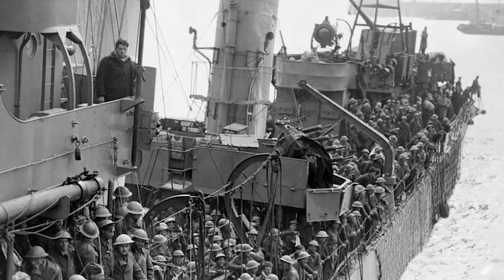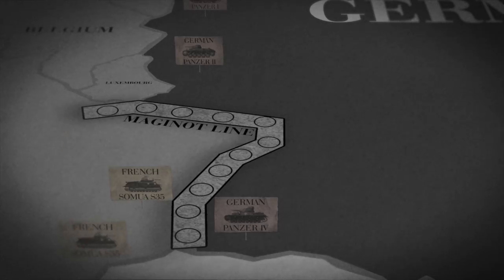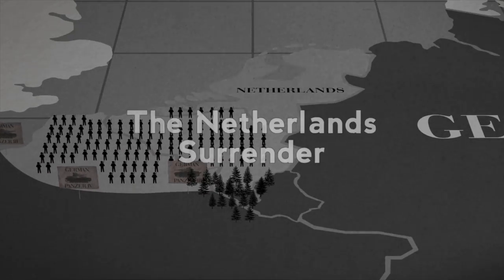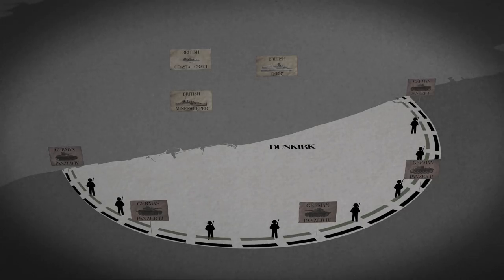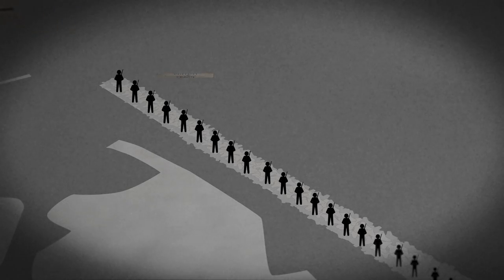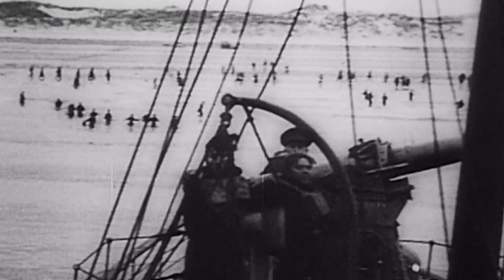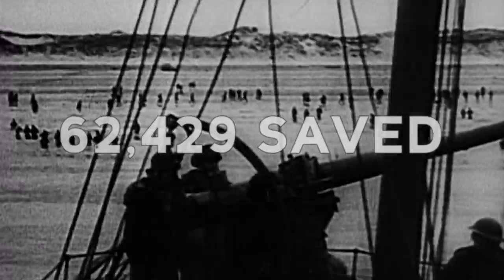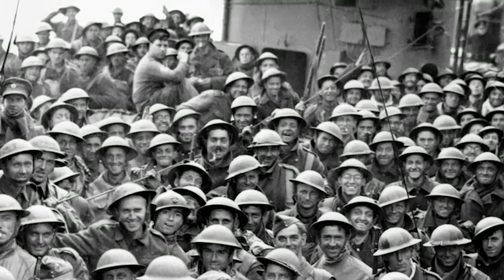Remember Dunkirk: Timeline of a Miracle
The miracle at Dunkirk formed the backdrop of our partnership with Warner Bros. for the upcoming epic World War II action thriller, Christopher Nolan’s Dunkirk.

We traveled to Dunkirk to create an easy to understand timeline of the momentous military operation that occurred in France in 1940.

Remember Dunkirk: Timeline of a Miracle is a Wargaming animated short that depicts the leading to and during the Evacuation of Dunkirk.